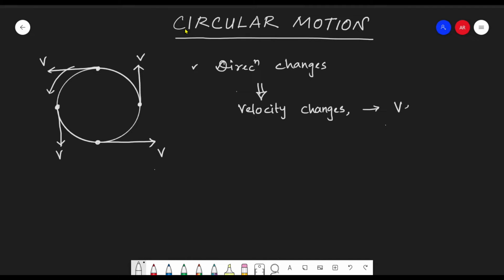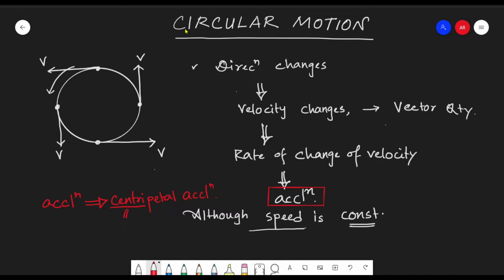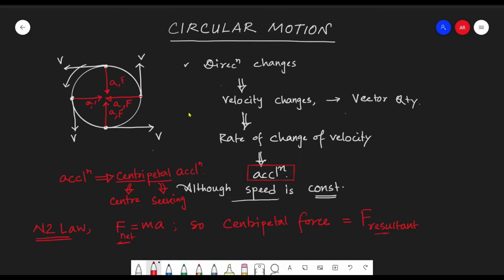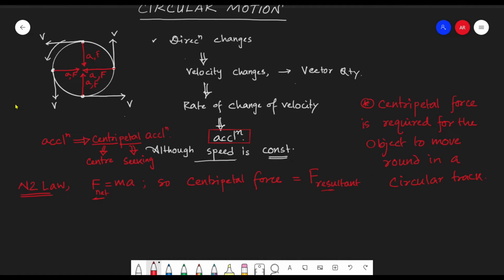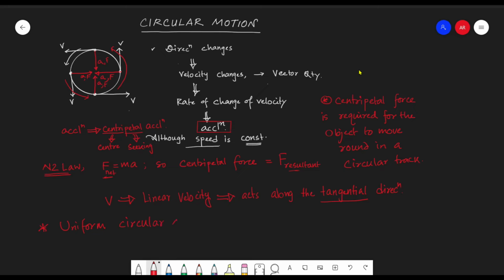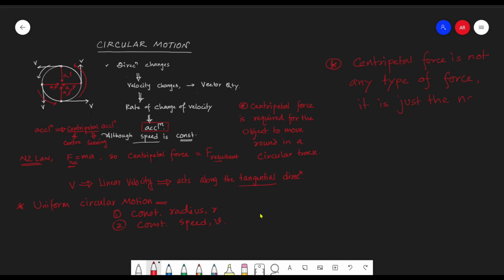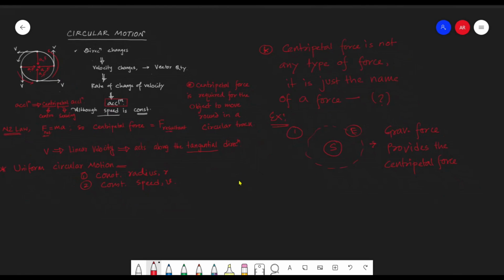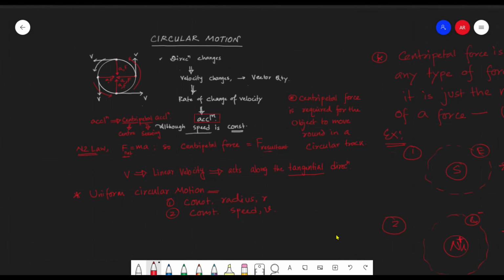CIRCULAR MOTION # ALEVELPHYSICS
Centripetal force is the force provided by some type of the forces depending on the situation that causes a body to move round in a circular motion.
This force always acts towards the centre of the circle. As the force is acting towards the centre but still the object is not moving towards it because the object is in uniform circular motion of constant radius and speed. This force constantly keeps changing objects direction of path.

Look forward to seeing the series lecture videos on circular motion.

Thanks ..